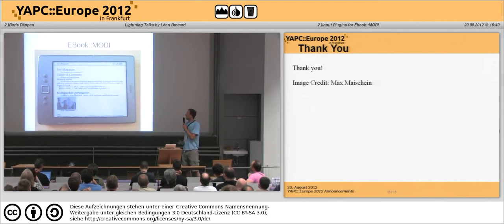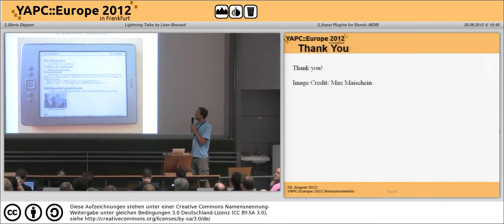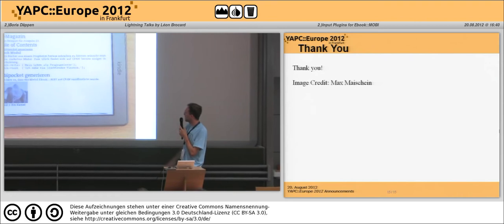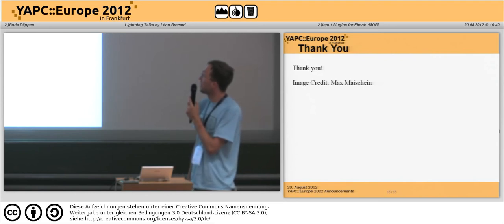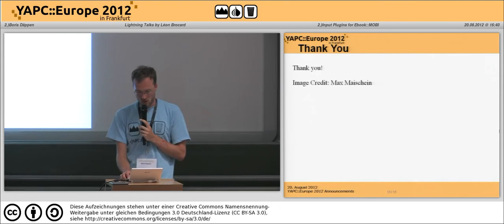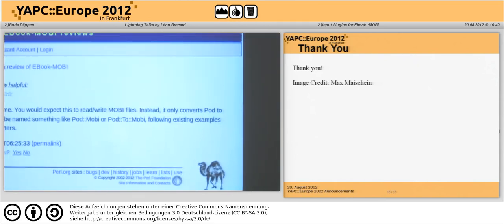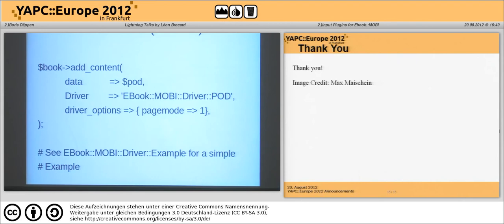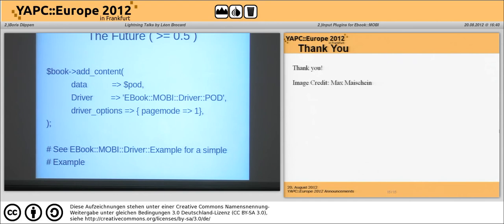2Input Plugins for EbookMOBI 4016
Lightning Talks Monday